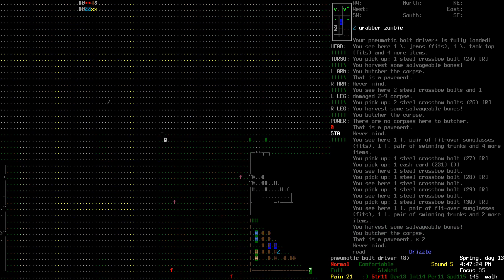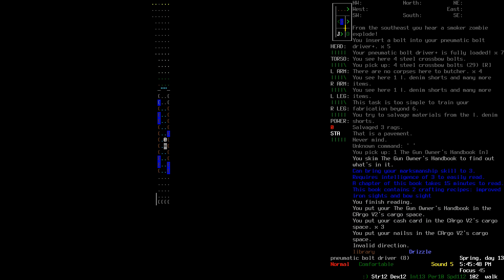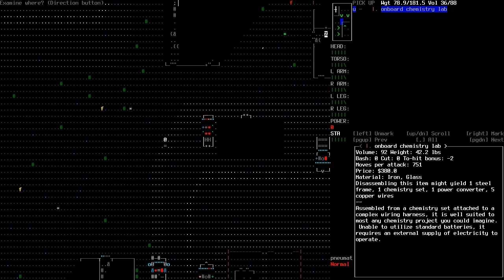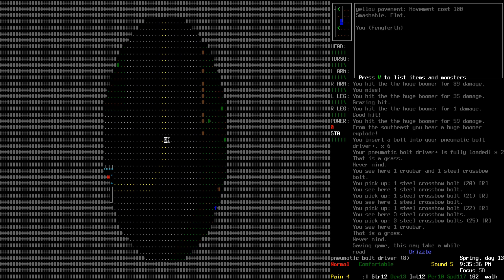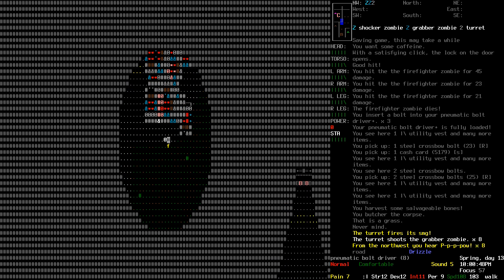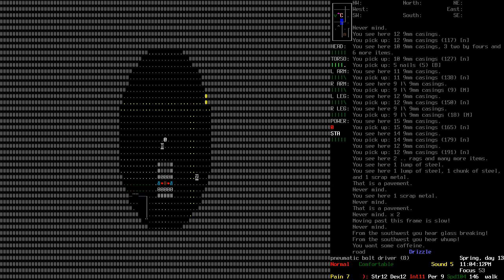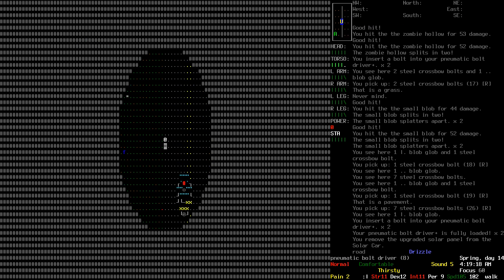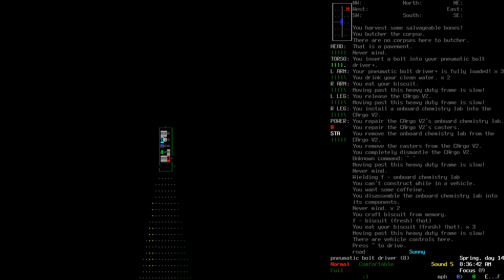Cataclysm: DDA 0.C (3165) - 19 Edge Pickings and Crazy Ass Paladins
What's more better than dying endless in a game where death is inevitable? Yup that's right, dying even more. This cracking post-apocalyptic rogue-like is crammed full of good shit that you rarely find in most games these days, the amount of depth it has so far is mind-blowing.

Many thanks to Whales/TheDarklingWolf and his team of enthusiasts that make this game a reality!!! Don't forget to give these guys a pat on the shoulder.

Wanna play?